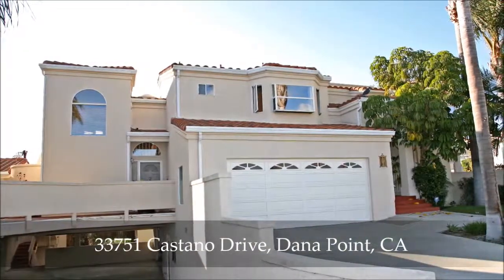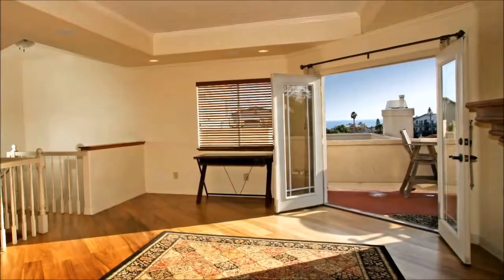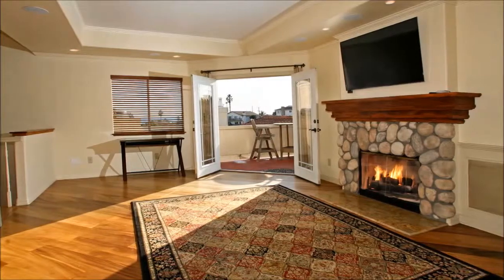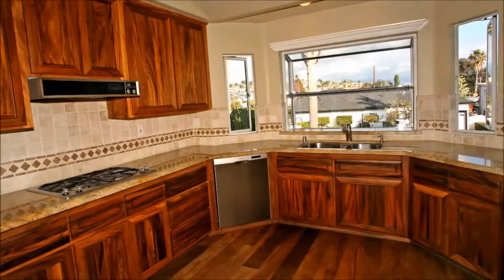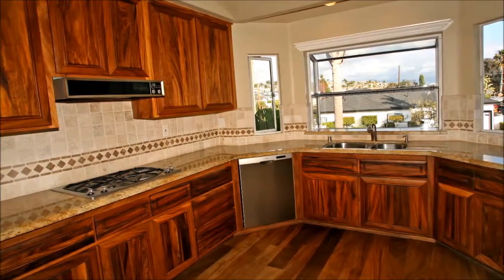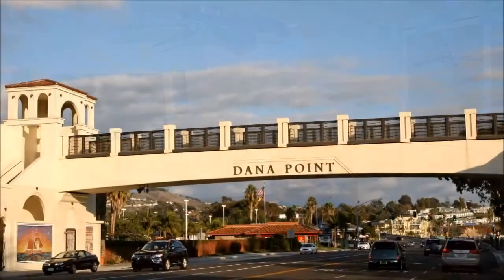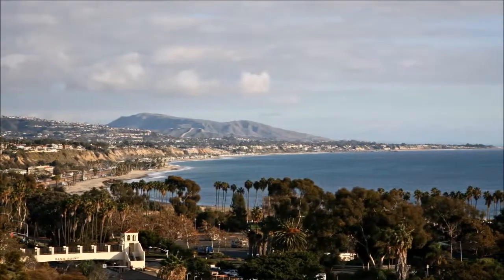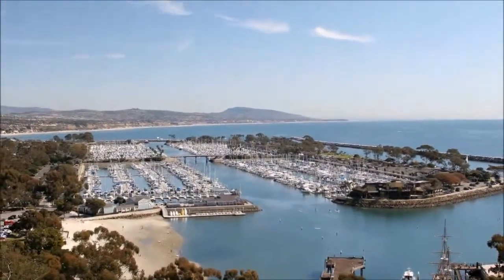33751 Castano Drive, Dana Point, CA - Century 21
Amy Mosley
BRE #01775746
Imagemaker360°